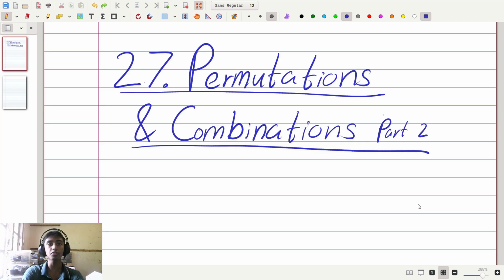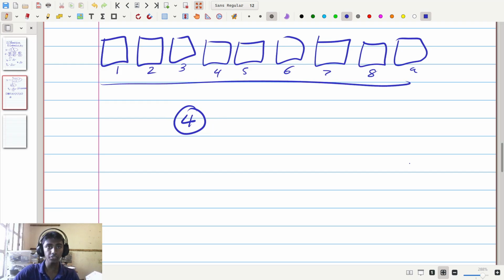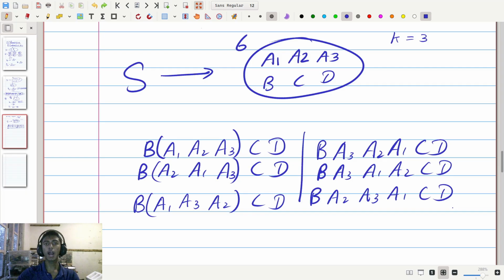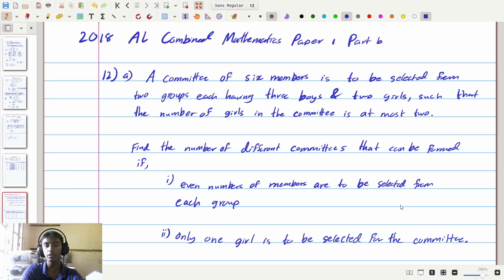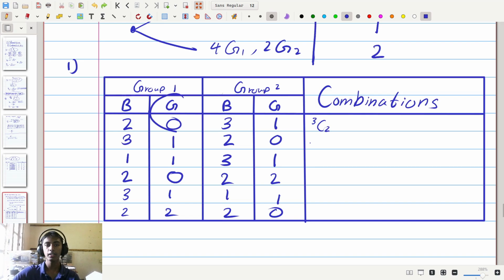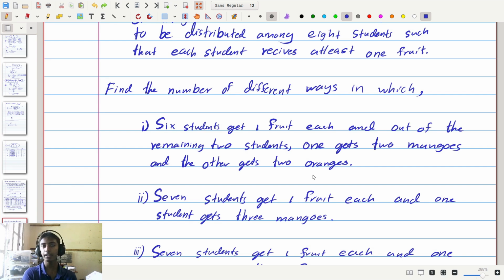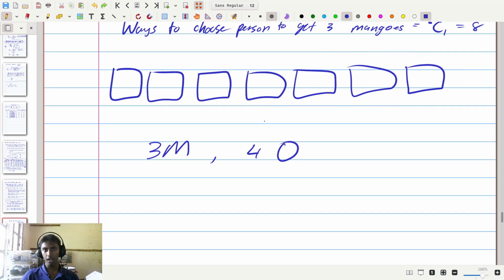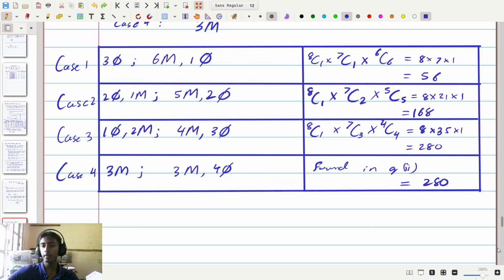Permutations and Combinations part 2 : Lesson 27 (Grade 13 English medium)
Welcome to A level combined mathematics lesson 27 : permutations and combinations part 2.